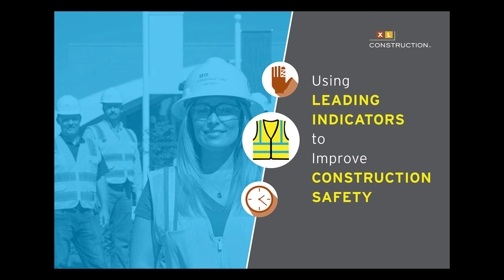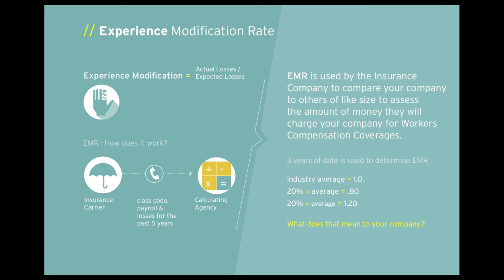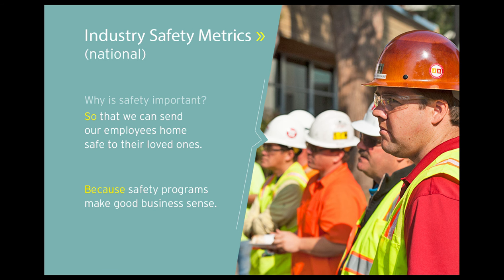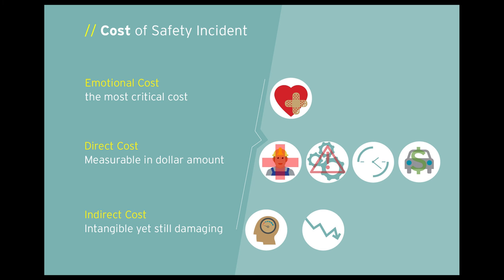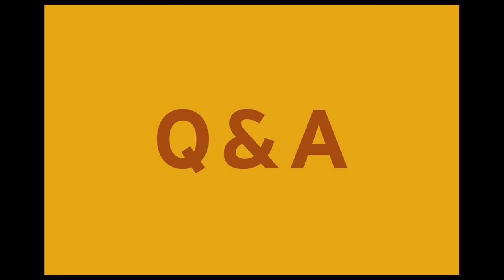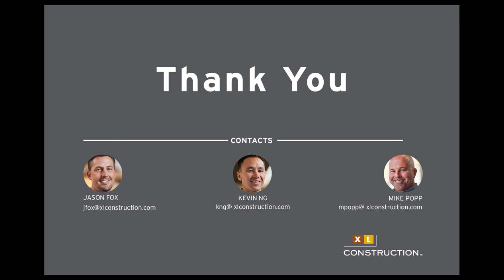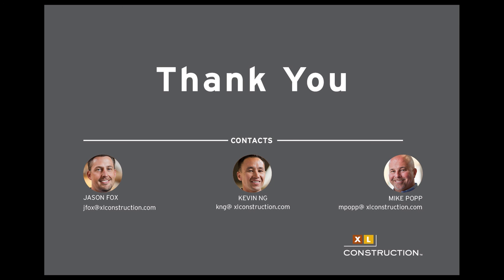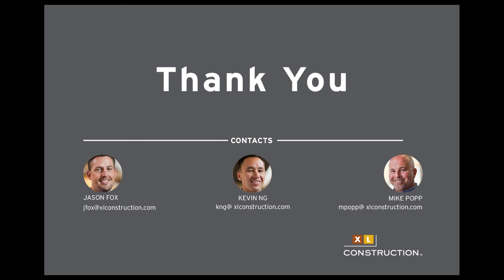XL Construction Presentation on "Using Leading Indicators to Improve Construction Safety."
XL Construction's Jason Fox, Kevin Ng and Mike Popp gave a webinar presentation on "Using Leading Indicators to Improve Construction Safety." The presentation, organized by Lean Construction Institute (LCI)  was viewed by over 300 construction professionals, students and general enthusiasts.

LCI is a non-profit organization, founded in 1997. The Institute operates as a catalyst to transform the industry through Lean project delivery using an operating system centered on a common language, fundamental principles, and basic practices.